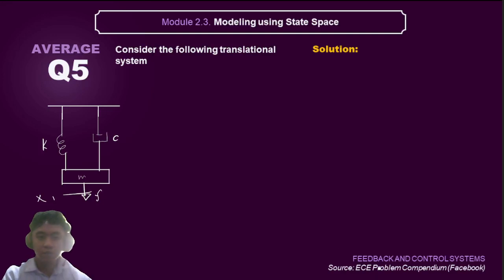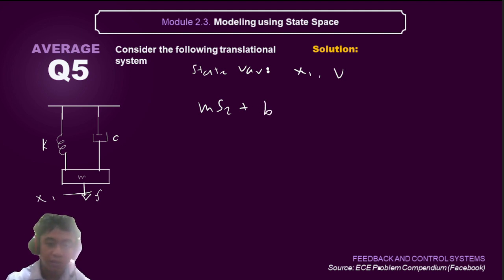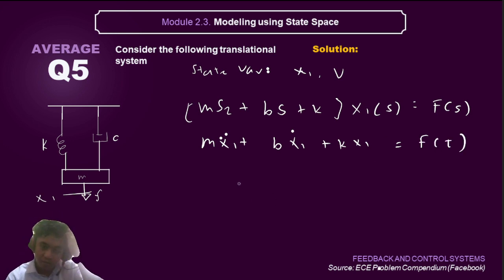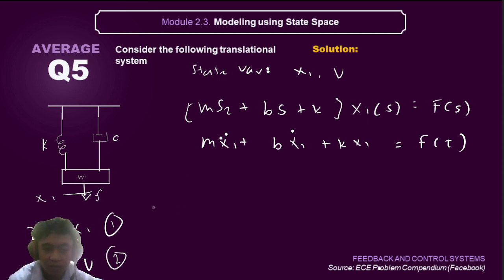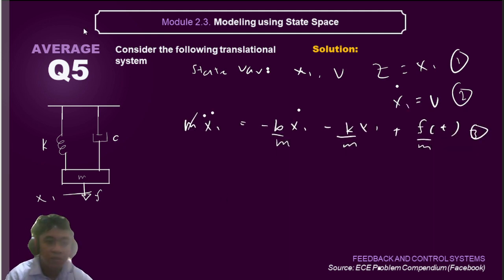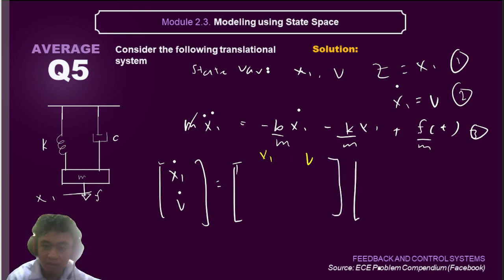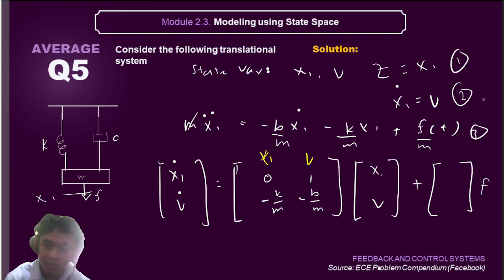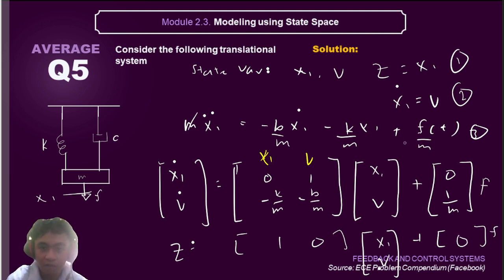2.3. Modeling using State Space - Supplementary Problem 5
Average Problem: consider the translation system shown below, find its state space equation